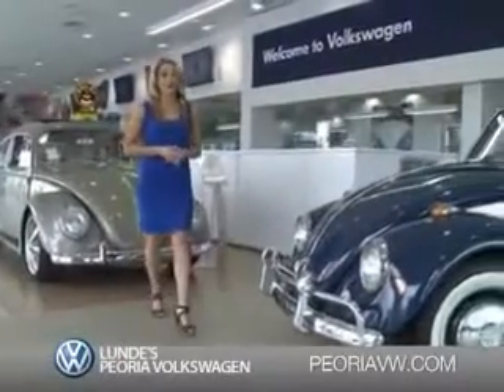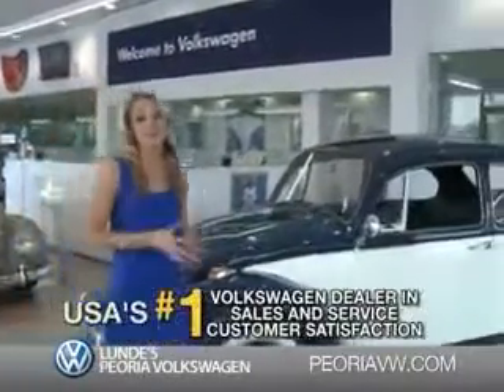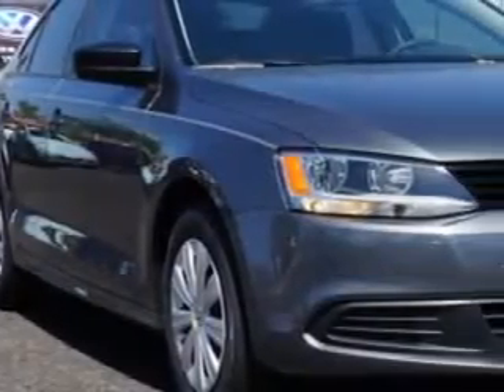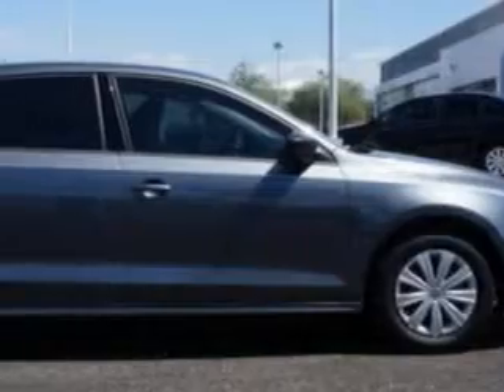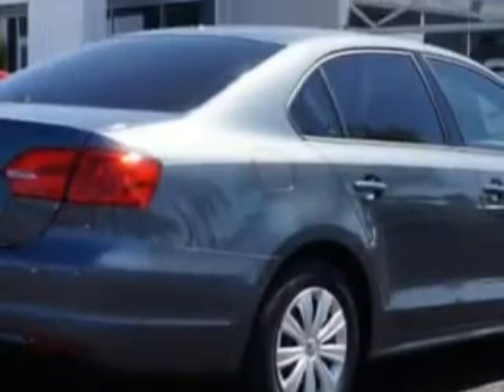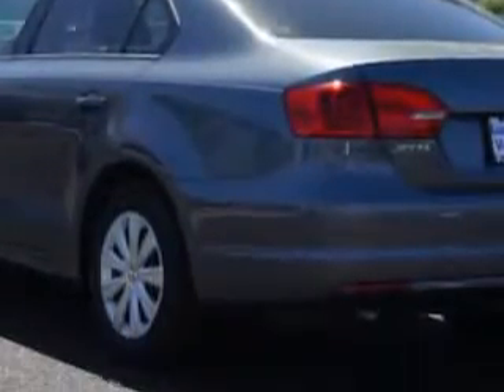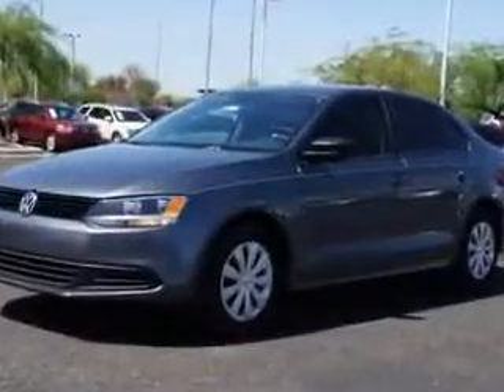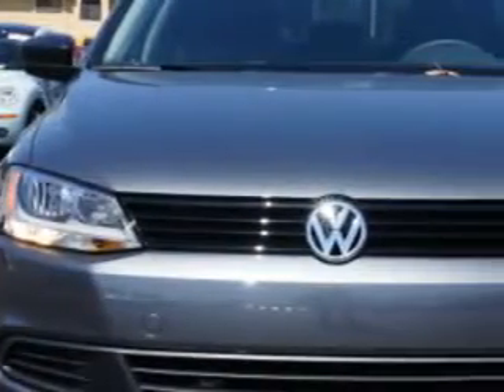2014 Volkswagen Jetta Lunde's Peoria Volkswagen Phoenix, AZ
2014 Volkswagen Jetta Check out this Platinum Gray Metallic Volkswagen Jetta Sedan, equipped with a 4 Cylinder engine and an automatic transmission.
MILES:      4
VIN:3VW2K7AJ3EM328548

8801 w Bell Road
Peoria, Arizona 85382